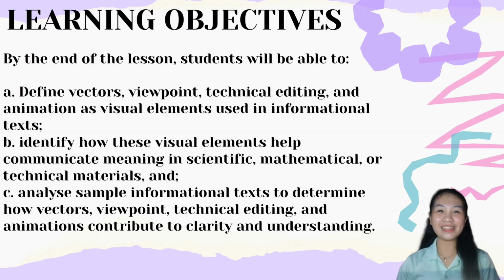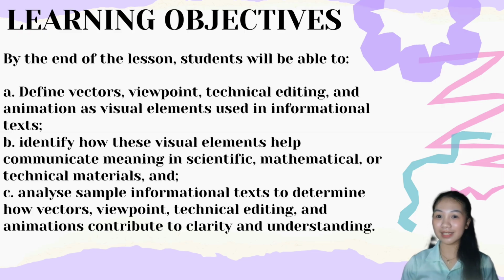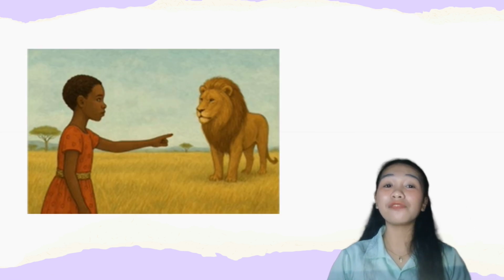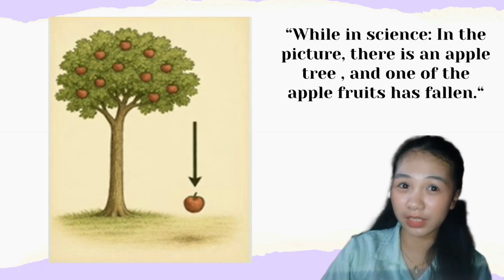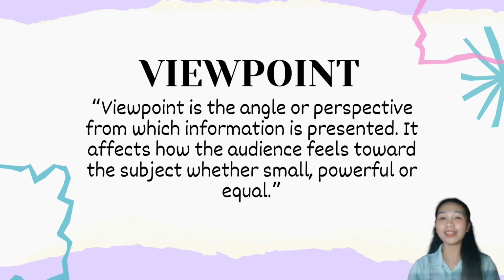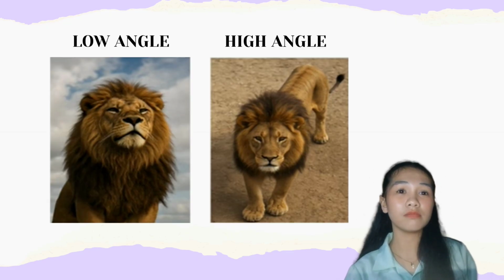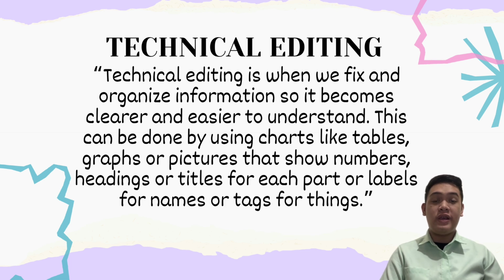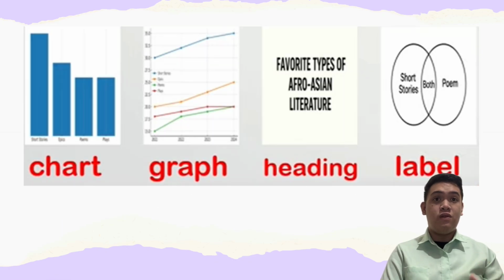Dela Cruz, Mosende - Examine How Visual Elements are Used as Tool......